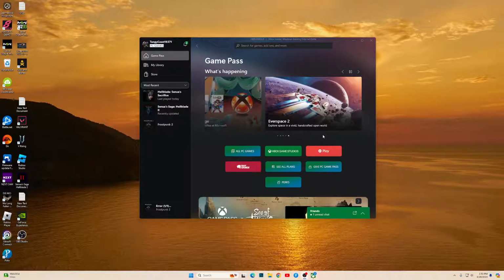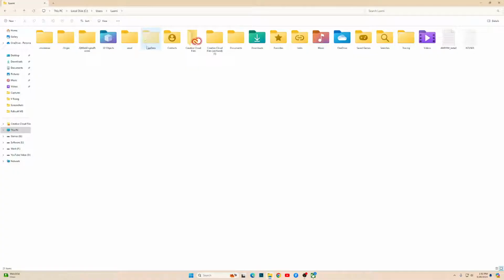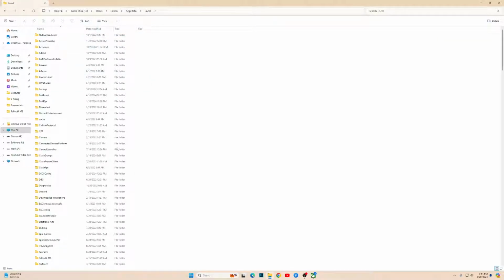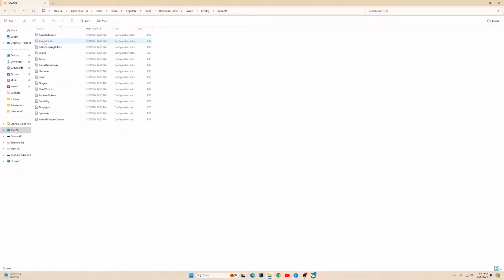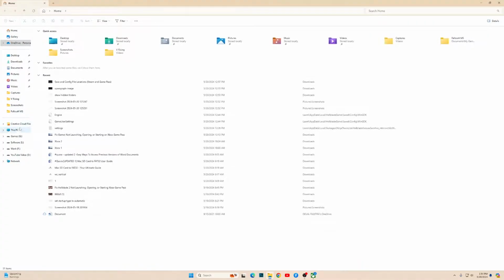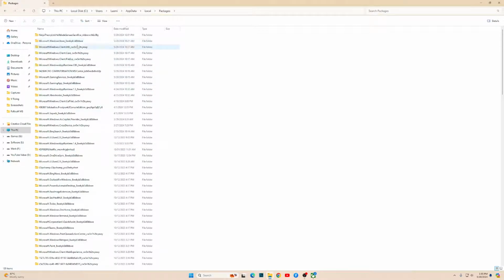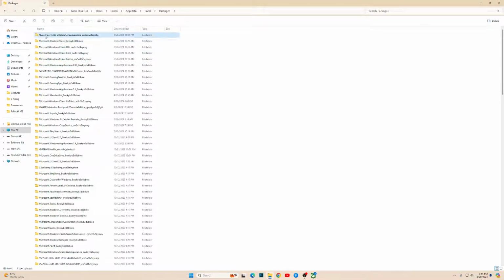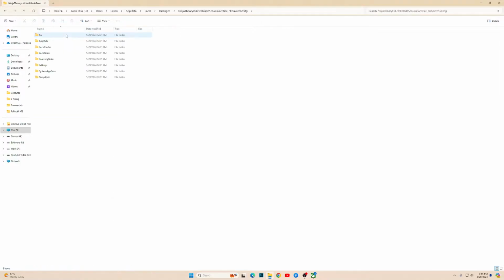Xbox Game Pass PC Save and Config File Locations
Game Pass Games Save File Location
Game Pass Games Config File Location